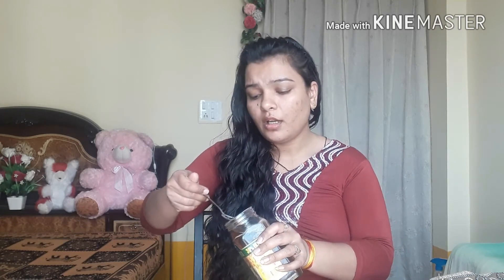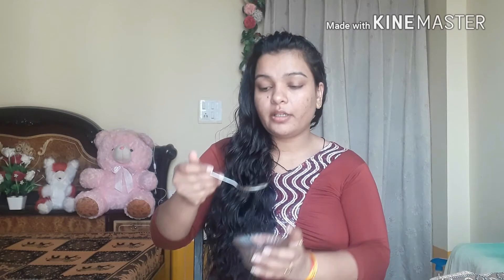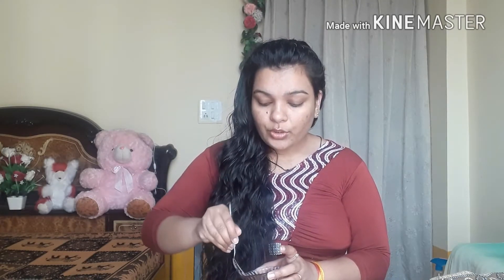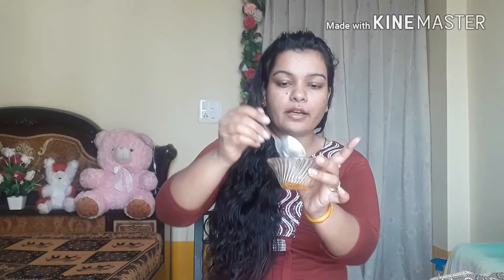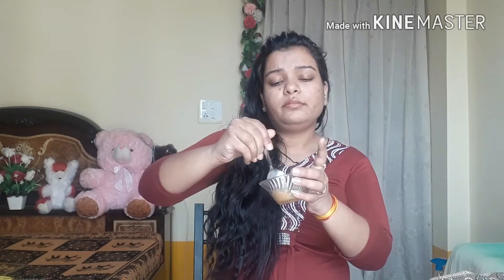Papaya face mask for dry skin